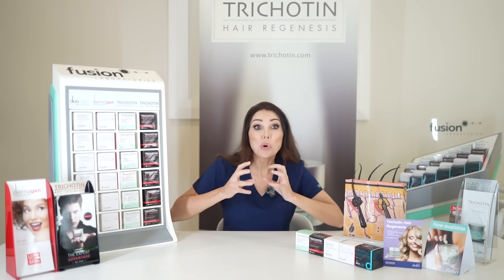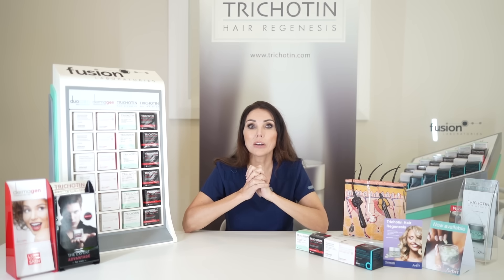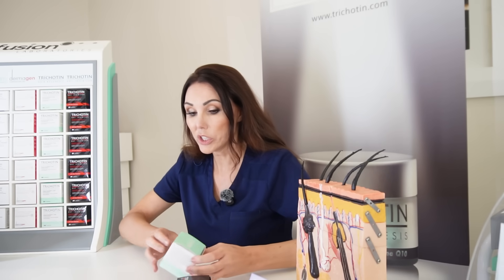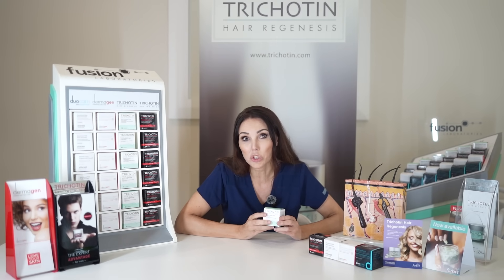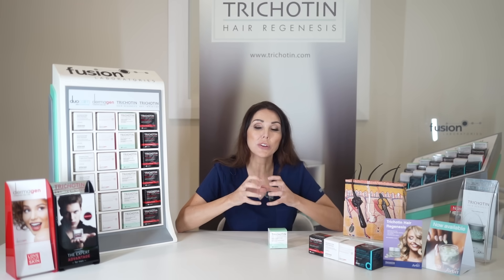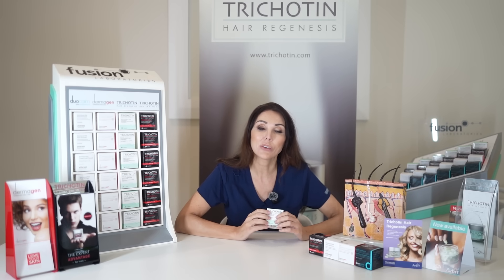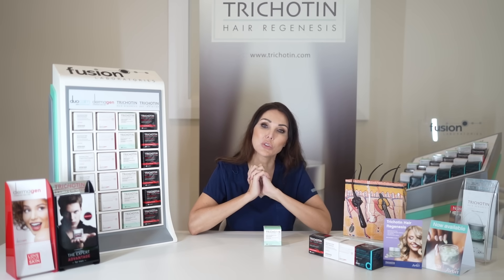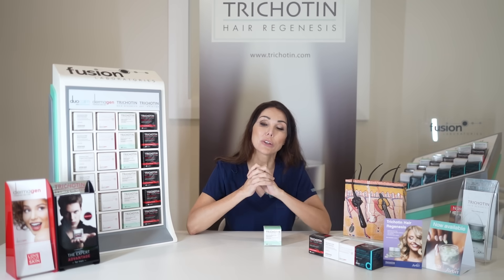Understanding Alopecia: Types, Causes, and Solutions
Gain clarity on alopecia, the medical term for hair loss. Explore common types—including Androgenetic, Areata, and Traction Alopecia—and learn about their primary causes, such as genetics, stress, and nutrient deficiencies.

Understanding these distinctions helps you confidently recommend effective treatments and support strategies for your clients.

All provided training materials (documents, videos, audio, presentations, notes, graphics, imagery) are exclusive intellectual property of Fusion Labs. Do not copy, share, or distribute without written permission.